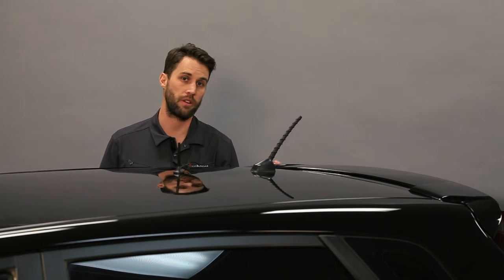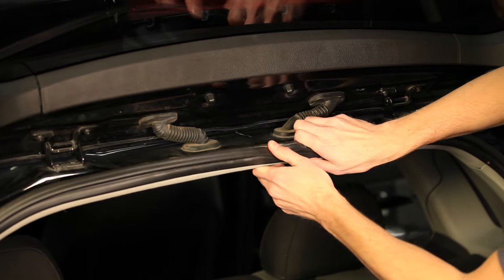How to install a cell booster in your car, truck or RV like a pro | weBoost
Need more help with your install?

There's a simple way to install your cell booster in your car, truck or RV, you can see how to do this In this video however, we go into more detail on how to do a professional installation so that the booster disappears and all you see are more bars on your phone. Professional installers take the time to completely hike any cables and components. We've taken the top tips from our professional installers and are sharing them with you here.

Need to install a cell phone signal booster in your vehicle because you're tired of dropping calls and having no signal? Check out this short video where Derek from weBoost shows you the tricks to doing a professional-looking cell signal booster installation on virtually any vehicle. You'll see where to place each component, get tips on hiding cords so nobody will ever see them, and best of all, find out how to get max bars of coverage while on the road.